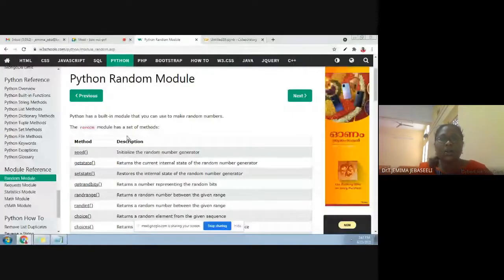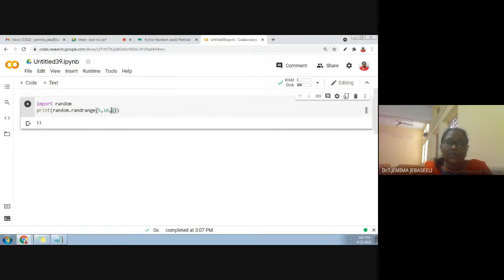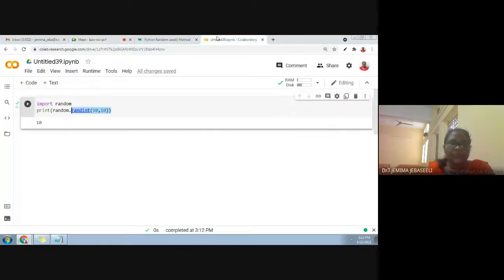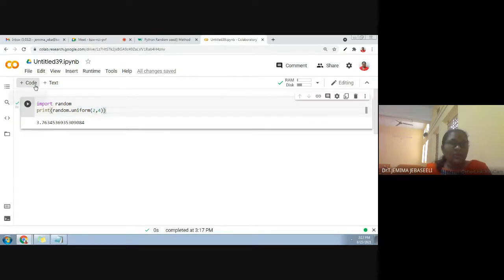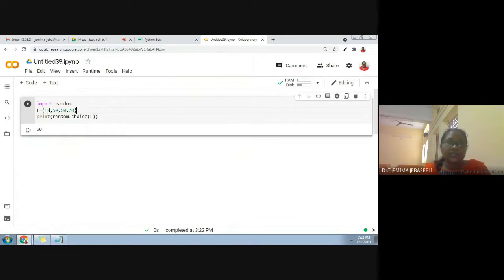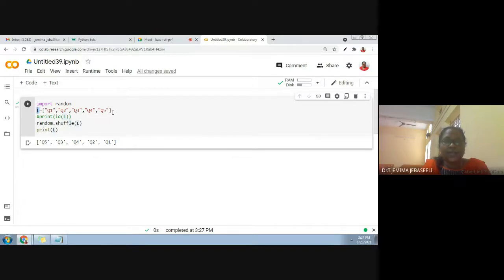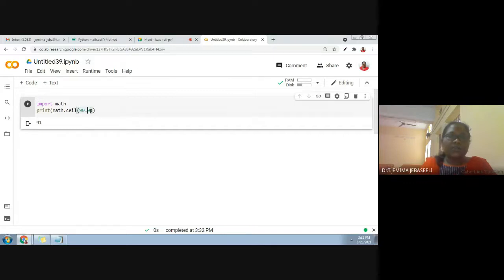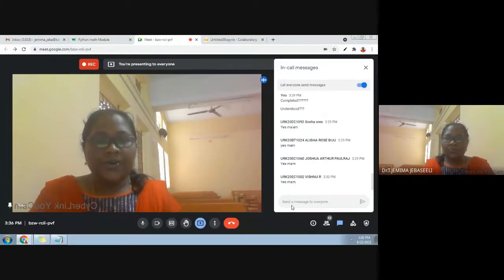Random module - DBMS